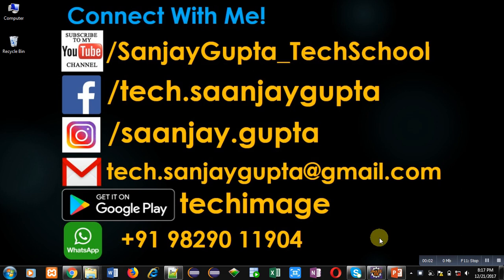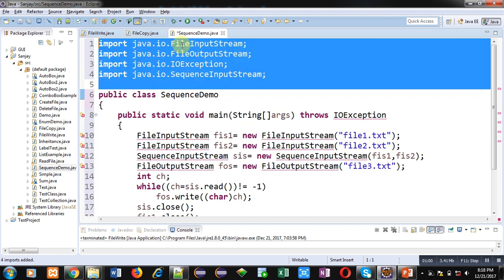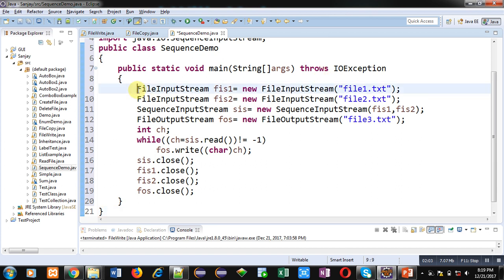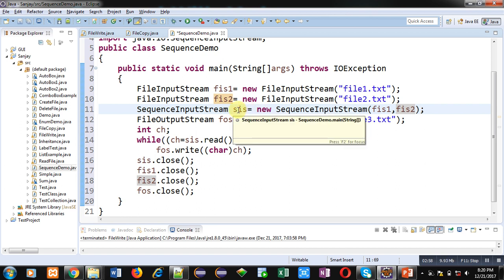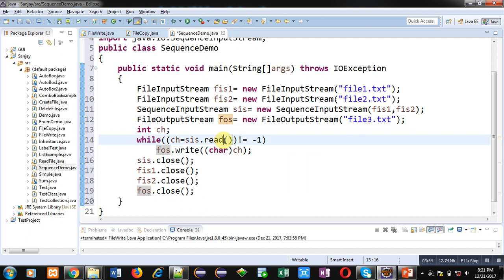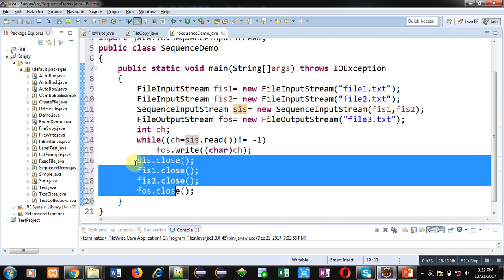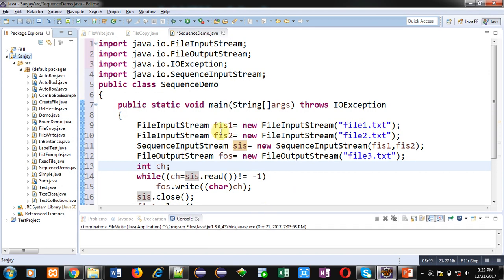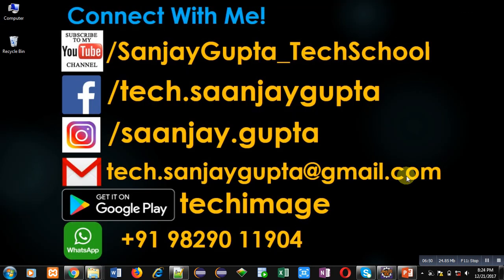67 Java | How to read content of multiple files using SequenceInputStream in java | by Sanjay Gupta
How to process multiple files using SequenceInputStream in java.